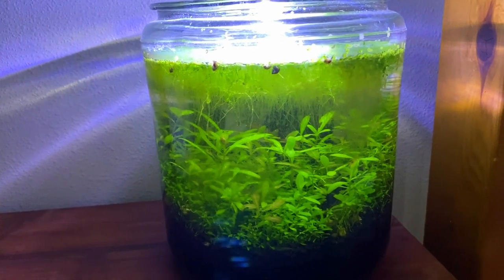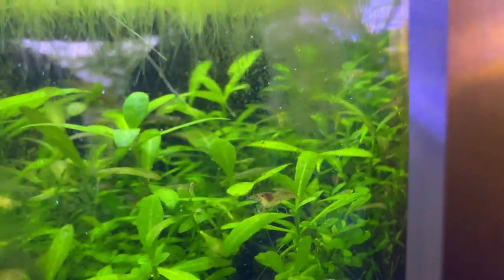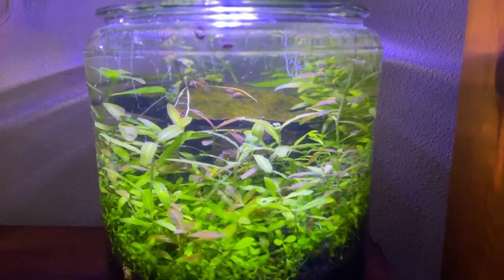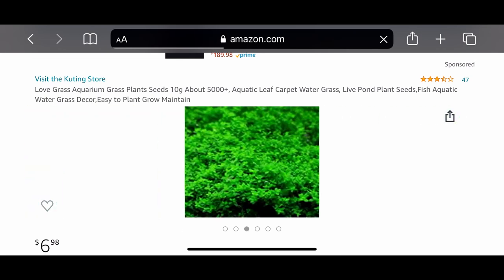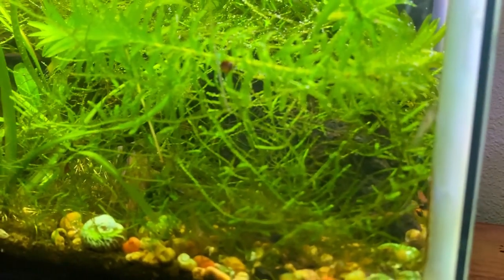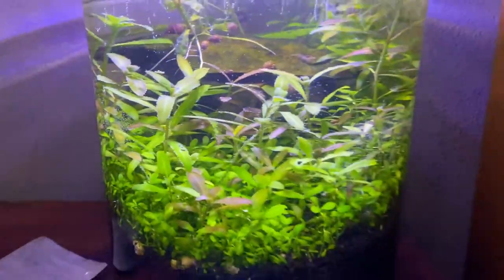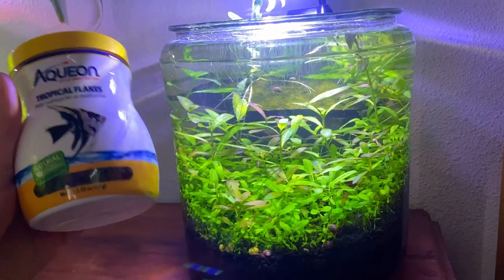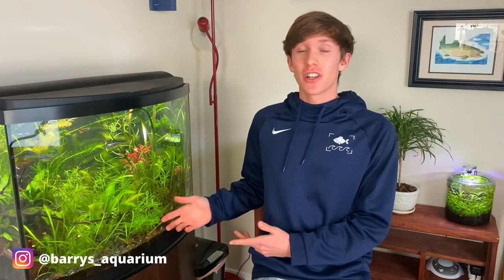One Gallon Shrimp Tank 5 Month Update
In this video I will be giving you guys a 5 month update on the little shrimp tank that I set up a while ago!